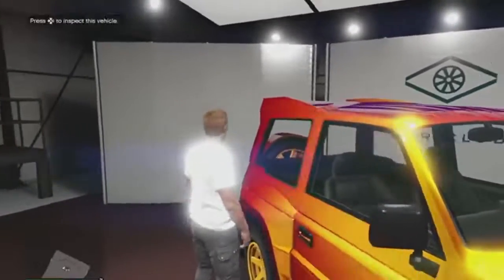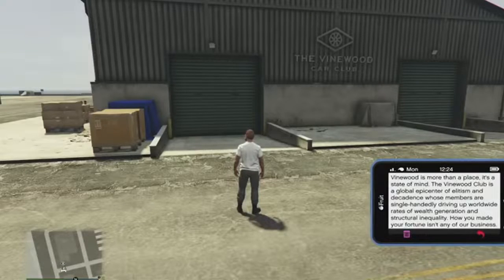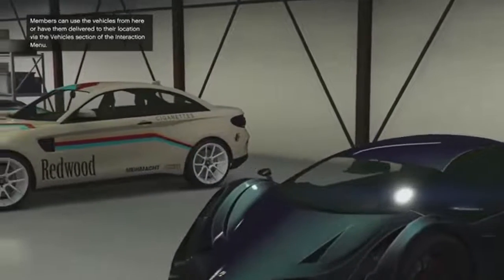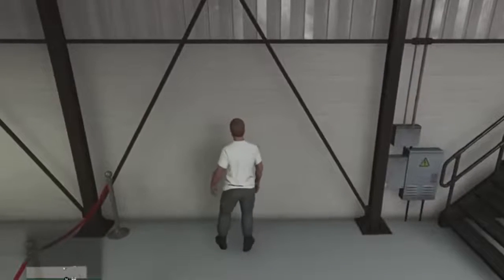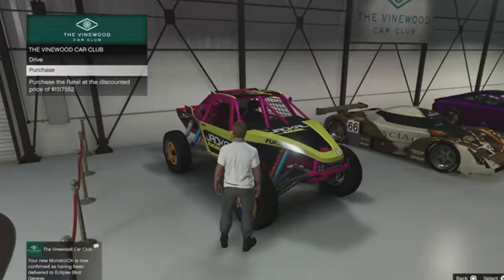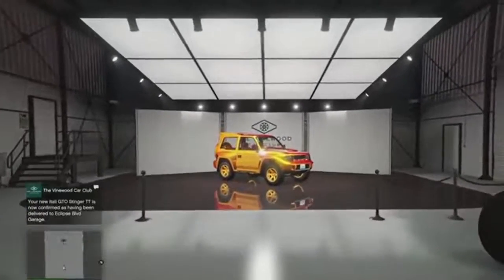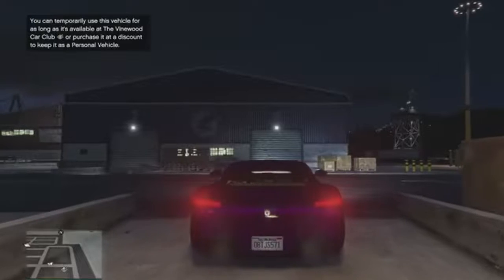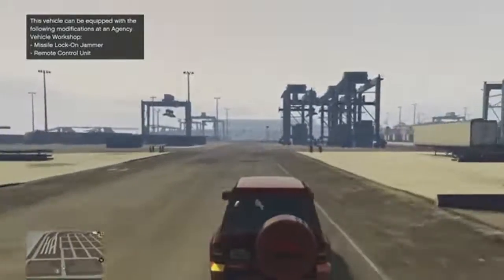How To Get FREE DLC Vehicles & RARE Vehicle Discounts In GTA Online (San Andreas Mercenaries Update)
I'm Dalton, this YouTube account is where I upload all sorts of videos That Include GTA 5 Online And Mostly Red Dead Redemption 2 Videos & MORE!!!

In today’s Grand Theft Auto 5 video –How To Get FREE DLC Vehicles & RARE Vehicle Discounts In GTA Online (San Andreas Mercenaries Update)

Thank you For All Watching! Have A Great day  Peace ✌